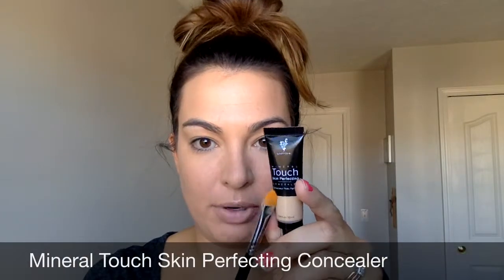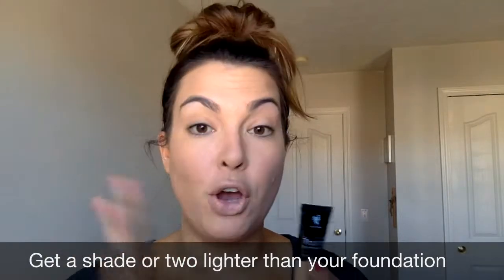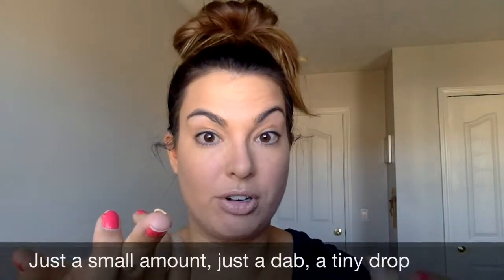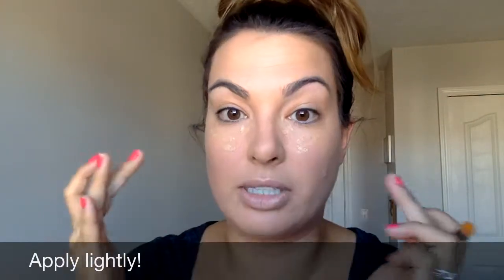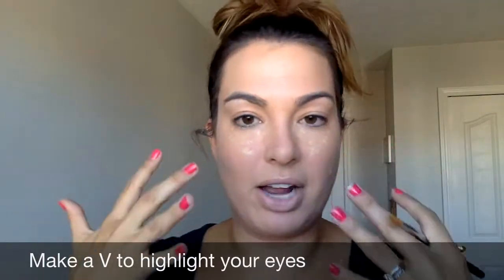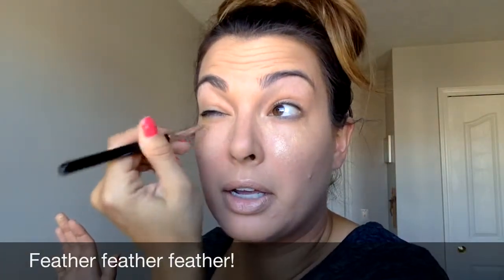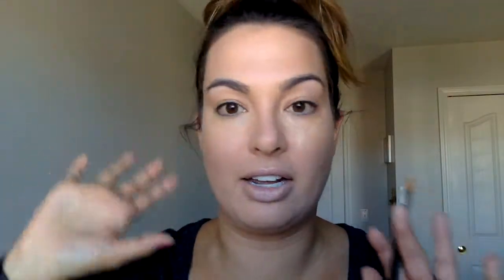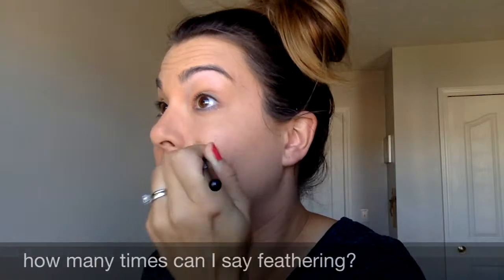Younique Touch Mineral Skin Perfecting Concealer - Taffeta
This video covers how to conceal your dark circles with Younique's Touch Mineral Skin Perfecting Concealer. No more walking around in sunglasses all day! I applied the shade Taffeta.

Books I am currently recommending:
The High 5 Habit
The Power of Positive Thinking
What Great Parents Do
The 5 Second Rule

Try Audible